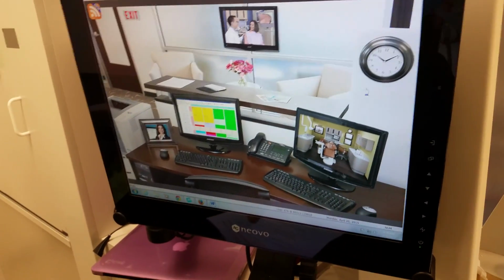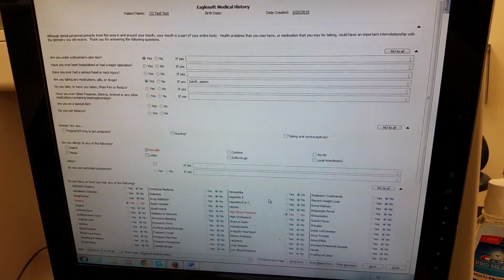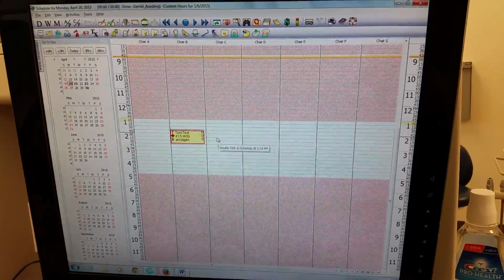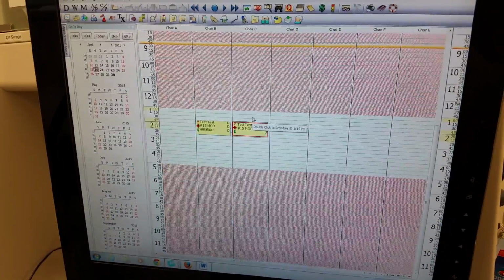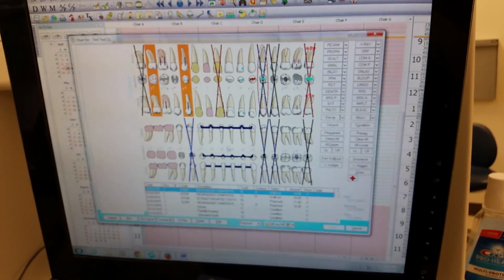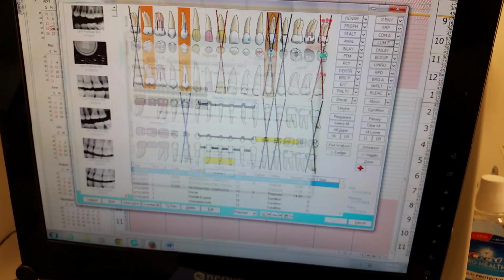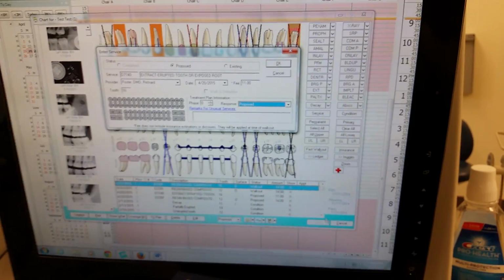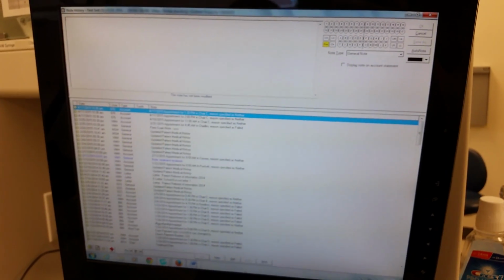How to use "Eaglesoft" Dental office software